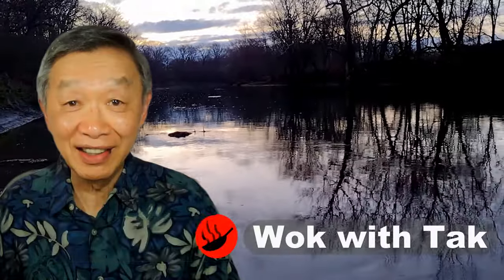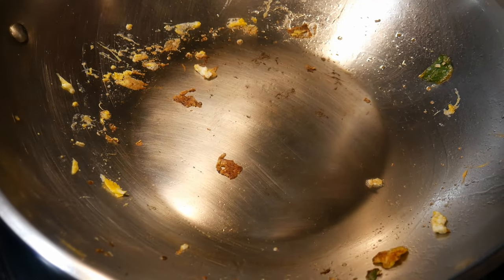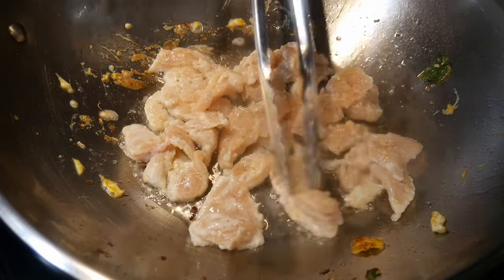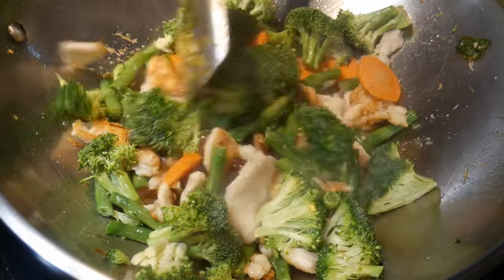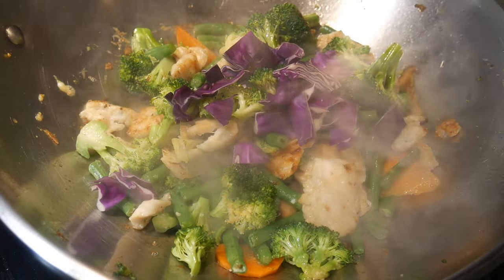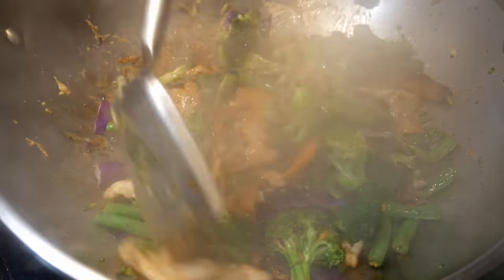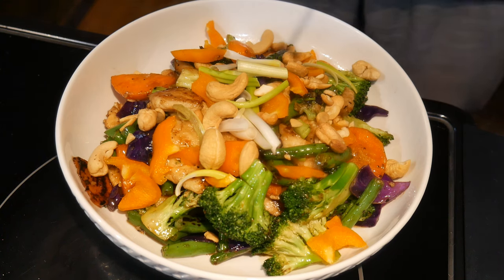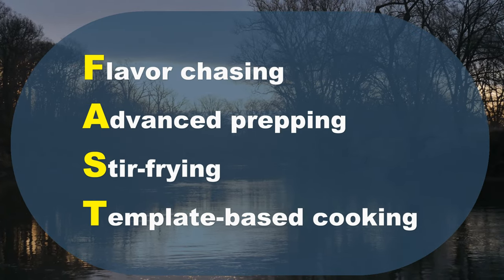How to eat more vegetables using chicken as condiment for healthy eating